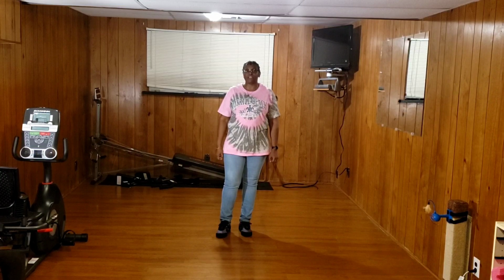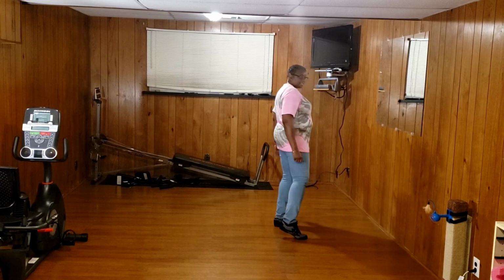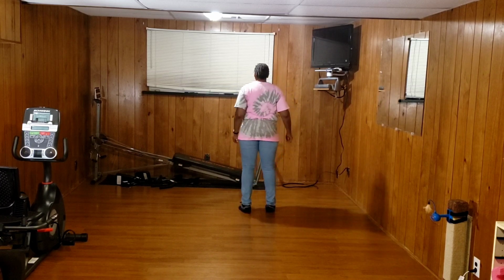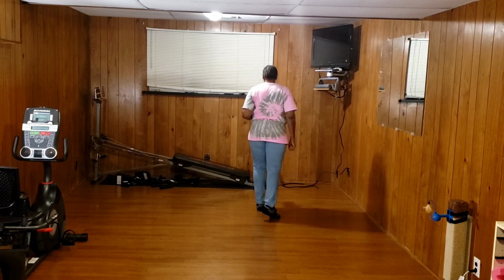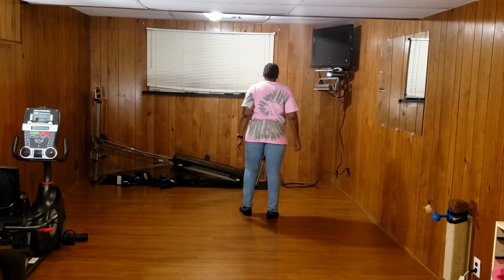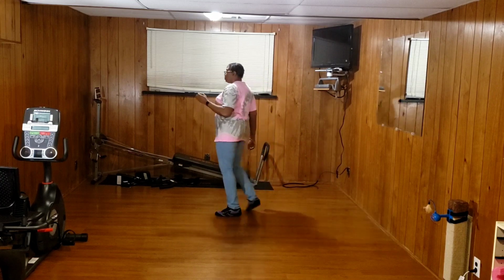Can We Just Talk - Line Dance Teach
Choreographed by Lynn Card & Gail A Dawson
Improver - 32 Counts, No Tags, No Restarts
Song - Talk by Khalid